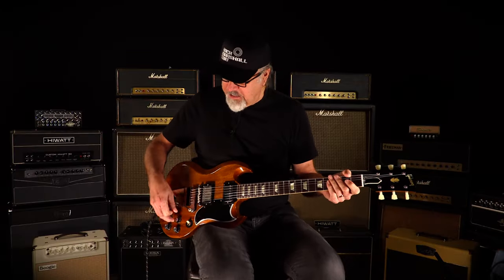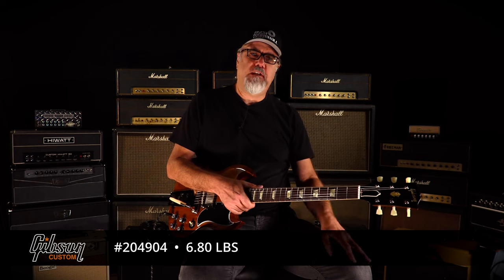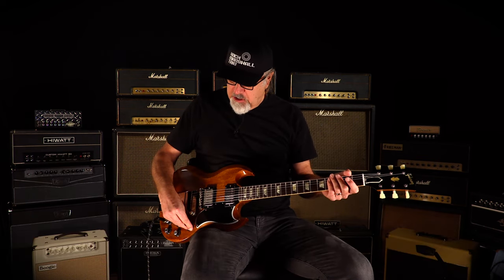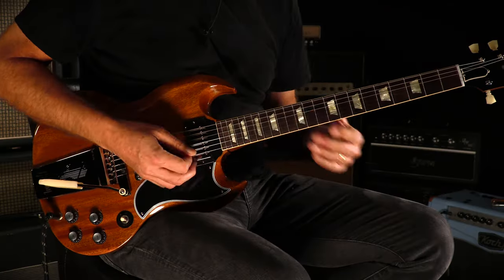Gibson Custom Shop Wildwood Spec 1964 SG Standard - Gloss, Maestro • SN: 204904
If it weren't for the Gibson SG, I sincerely doubt I'd be sitting here writing words for all you lovely people of the Wildwoodiverse to read about our Wildwood Spec SGs. Like many guitar nerds, I had no choice but to give my life to rock and roll after I heard the proverbial One Guitar; in my case, it was Angus Young's SG. Once my dad played me Back in Black when I was six, it was all over. It probably had something to do with the riffs (AC/DC does know a thing or two about songwriting), but the SG's tone and appearance have always spoken to me on an elemental level.

Though it has plenty of muscle, it sounds less like a bodybuilder and more like a scary dude in a leather jacket picking his teeth with a switchblade. And, it has a sensitive side. Though there's an exciting rawness and attitude to the SG's sound, it never loses its inherent woody warmth. It may be raw, but it has plenty of range. So, in Tommy Iommi's hands, the SG snarls like a hellhound. In Derek Trucks's hands, the SG cries like a female blues singer from the Delta circa 1927. What's the common thread? Both players aim to bottle raw, intense emotion with their playing, and the SG is the perfect instrument for the job.

Because the SG wears its heart on its horns, it’s a guitar that I love deeply, and the Wildwood Spec version is my personal favorite example of the model. We’ll get to tech specs later, but I want to help you understand the deeper reasons why Wildwood Spec SGs are such wonderful instruments, the ones that go beyond fret size and pickup output. The SG is so deeply intertwined with my life and my musical journey that I need to tell part of my own story to properly tell the story of the Wildwood Spec SG. If you just want to hear about the nuts and bolts of these mahogany-bodied monsters, feel free to skip ahead to the second-to-last header. But, it’s a compelling story—I promise.